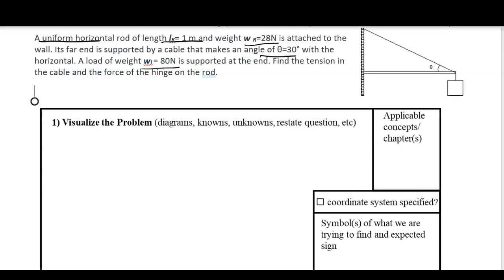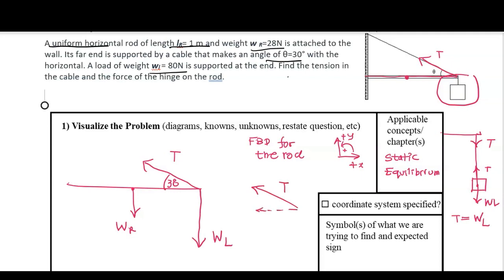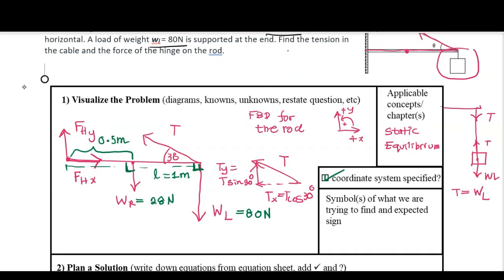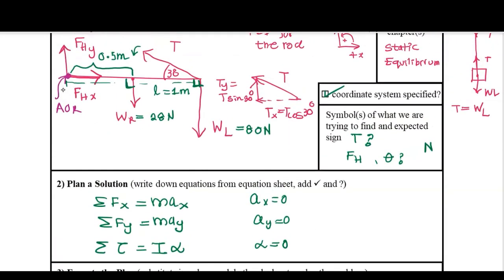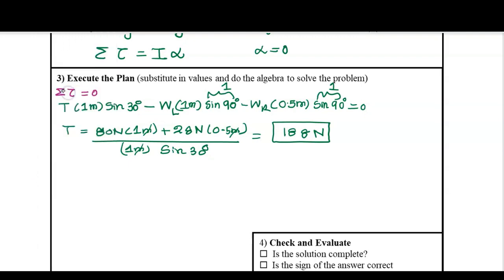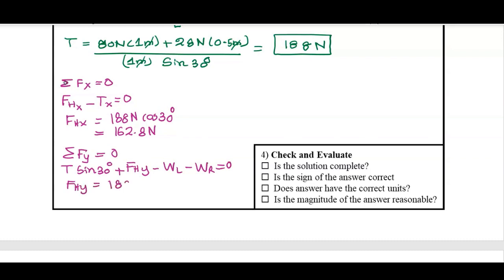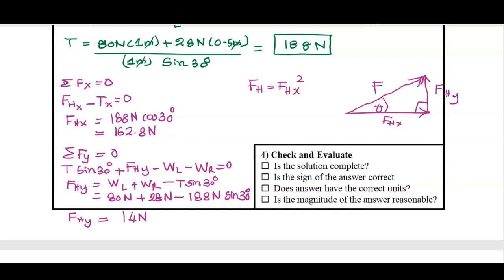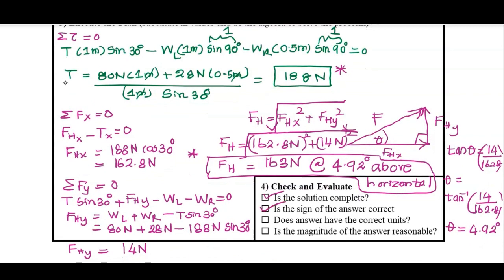Torque_Rod Supported by a Cable